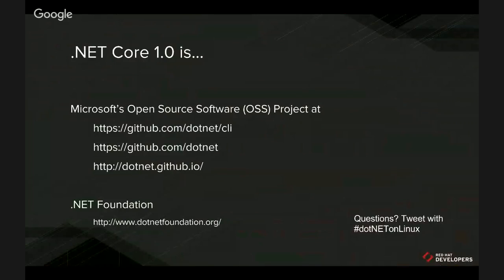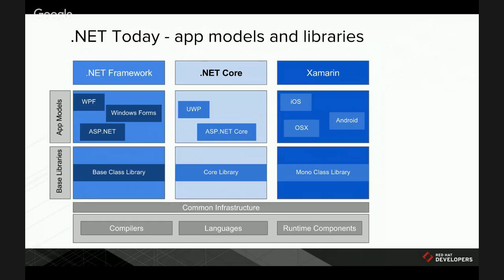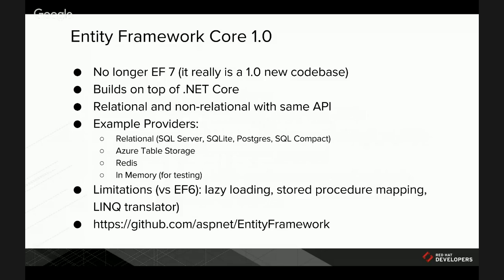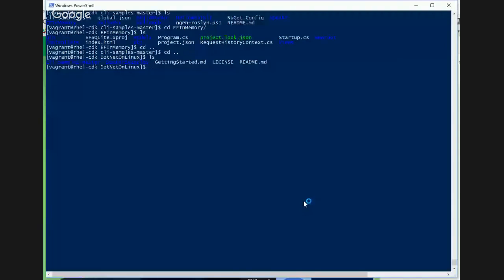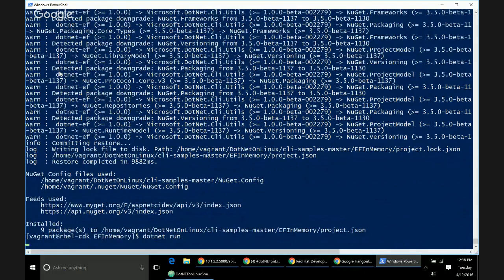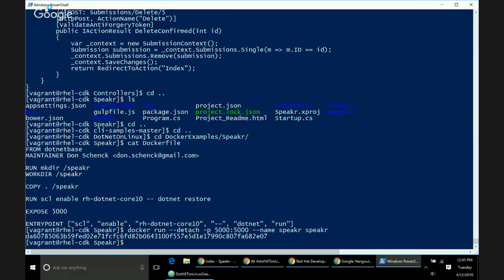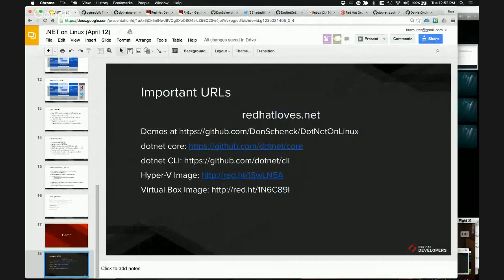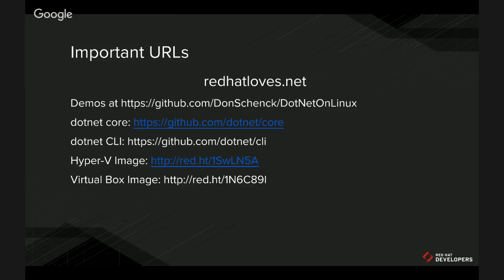Behind-the-scenes of .NET on Red Hat Enterprise Linux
You may have heard Microsoft hearts Linux.  And soon you will be able to use .NET on Red Hat Enterprise Linux. While the pieces are still being finalized we are excited to share a behind-the-scenes sneak peek at how this will work for you.

In this 2-hour webinar and demo, see:
How .NET on Red Hat Enterprise Linux is coming together
What you can expect from the development experience
.NET on Red Hat Enterprise Linux in action